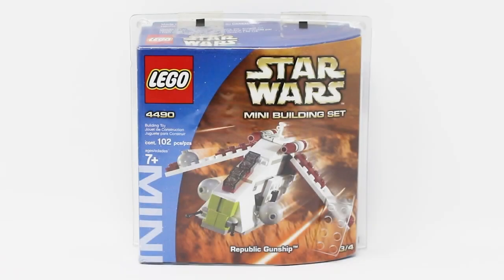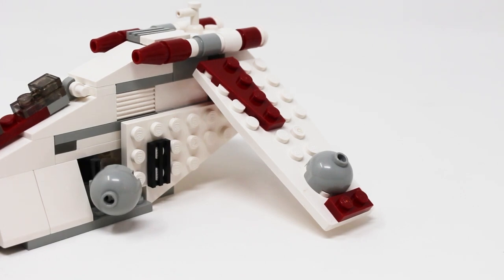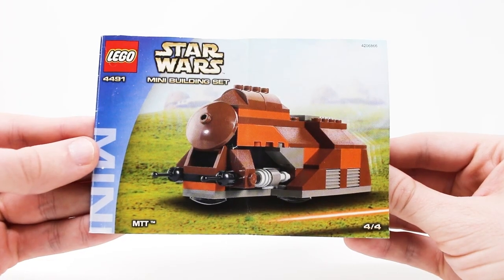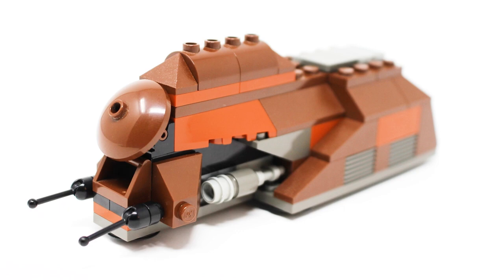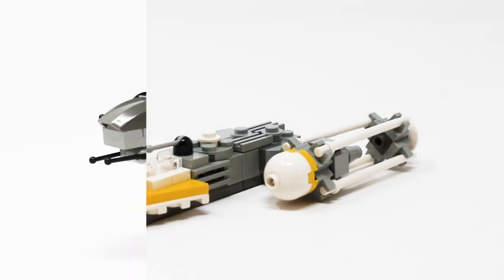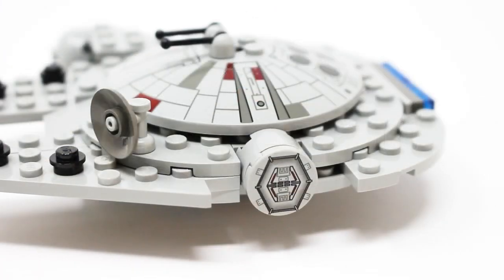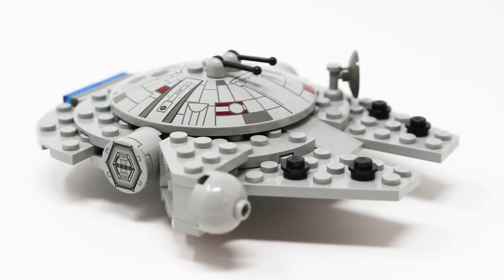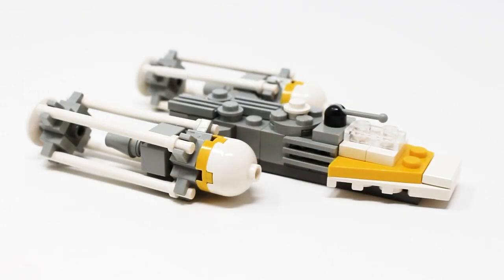LEGO Star Wars 2003 Mini Building Sets ULTIMATE REVIEW! (sets 4488, 4489, 4490, & 4491)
This video is a compilation of all my reviews for the 2003 LEGO Star Wars Mini Building Sets line. The videos were not all filmed at once, so some inconsistencies may exist. Enjoy!